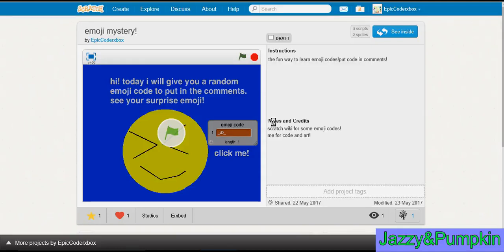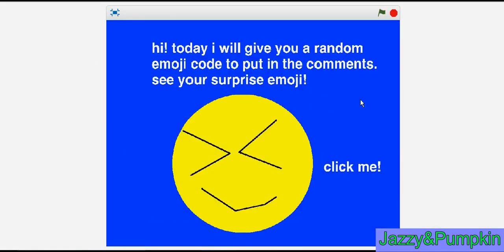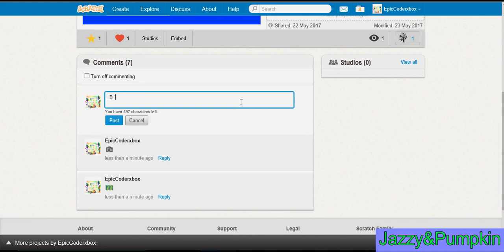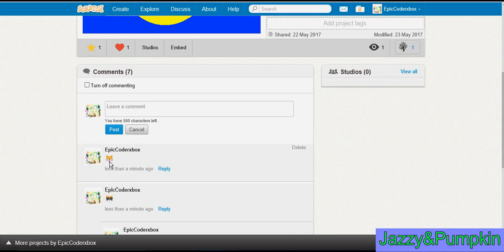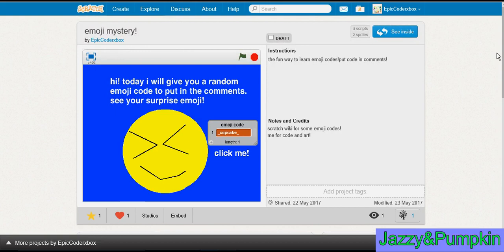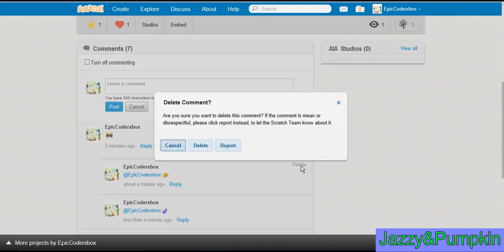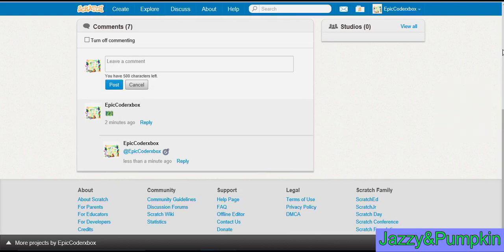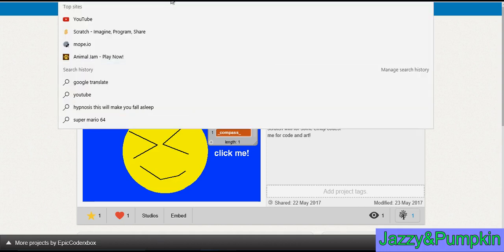what emoji is that? playing emoji mystery!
watch as pumpkin plays a silly game of posting random emojis in the comments!what emoji is it?